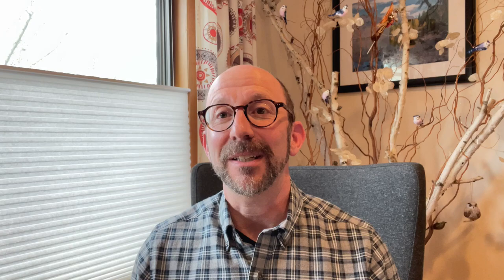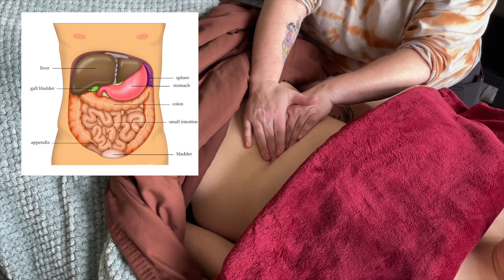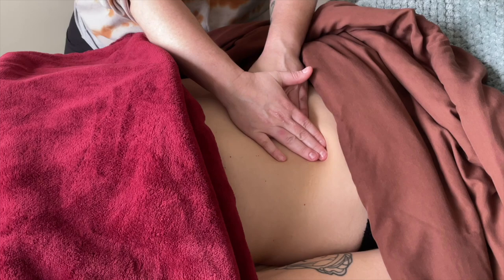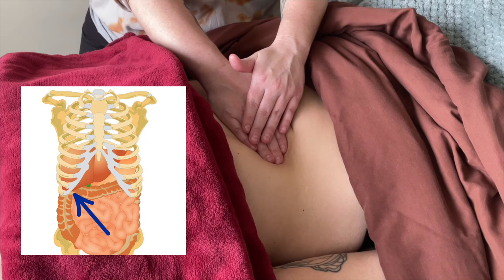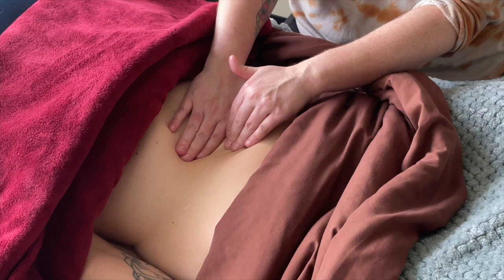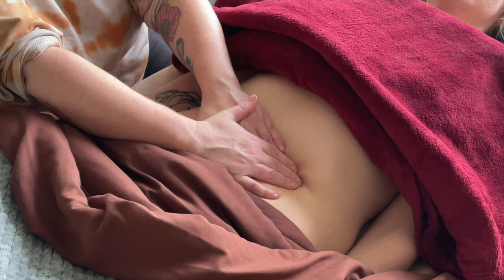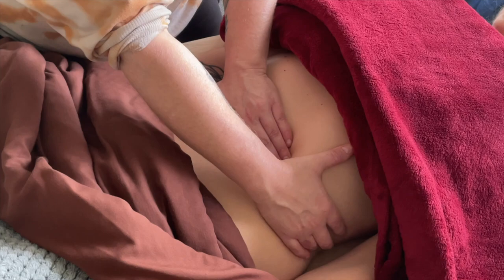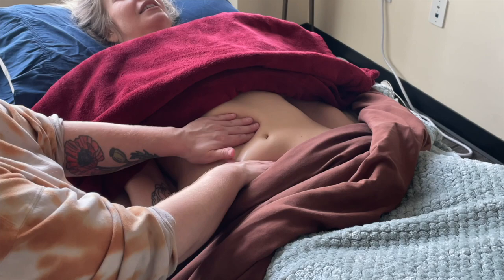Abdominal Massage By Kate Green, Voiceover by Dr. Russ ASMR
Kate Green, LMT, is such a talented and dedicated massage therapist. I am proud to work alongside her.

This video is a short window into what an abdominal massage with Kate looks like; gentle, deep, slow, grounded and effective for cramps, indigestion, bloating, constipation, and many other symptoms and conditions.

The technique is known as Chi Nei Tsang. The translation of that is "transforming organ energy".

Please be advised that although this is a safe an gentle technique, it should only be provided by a trained practitioner, as there are certain conditions which present contraindications to pressure on the abdomen.